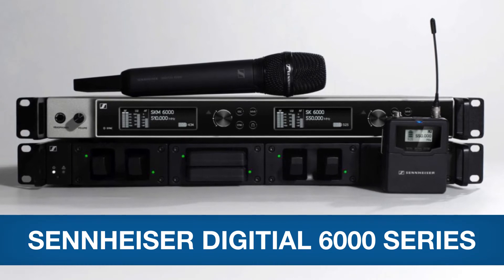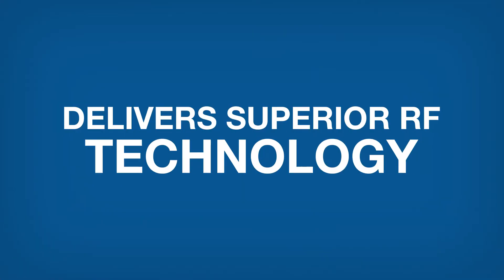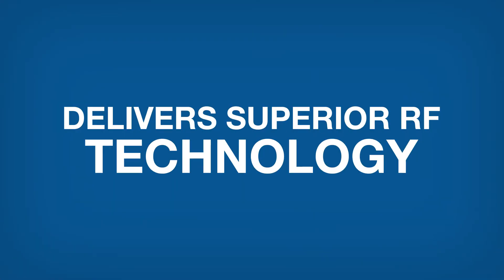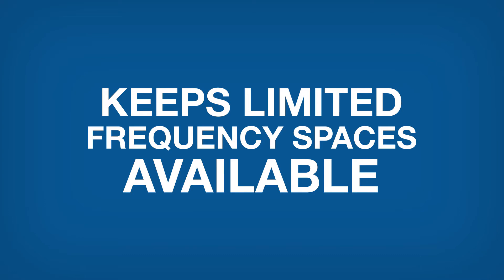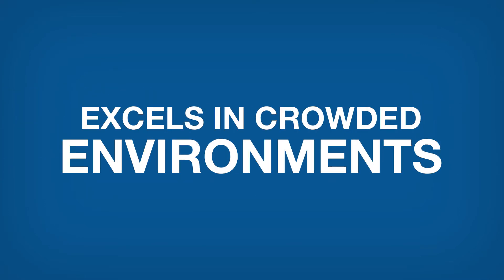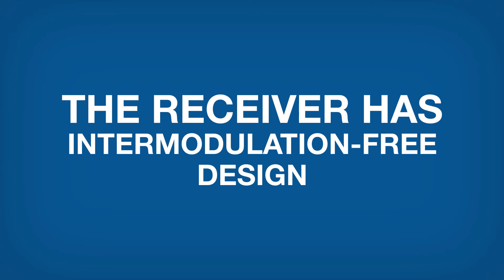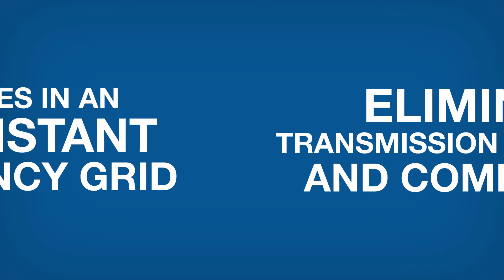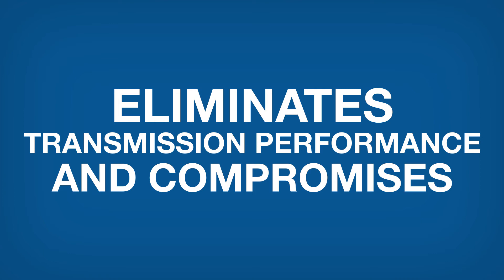How the Sennheiser Digital 6000 Series Solves Audio Problems of Today & Tomorrow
Nick explains why the Sennheiser Digitial 6000 Series is more straightforward to use, more efficient regarding frequency space, smarter RF technology.